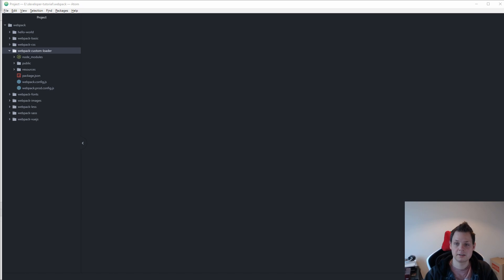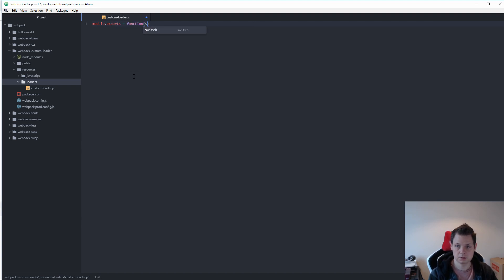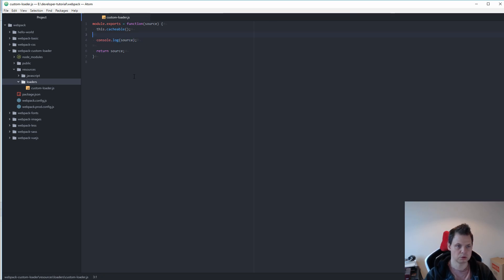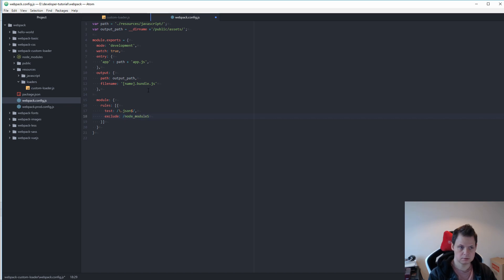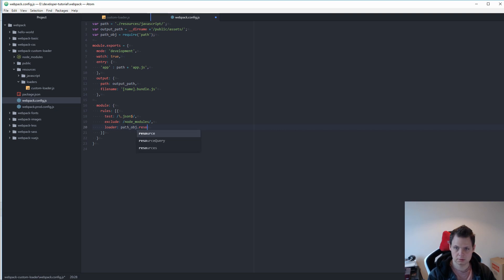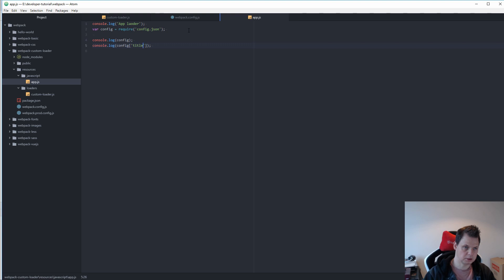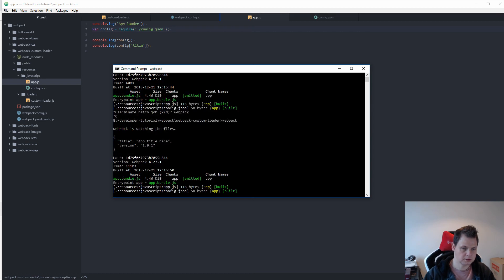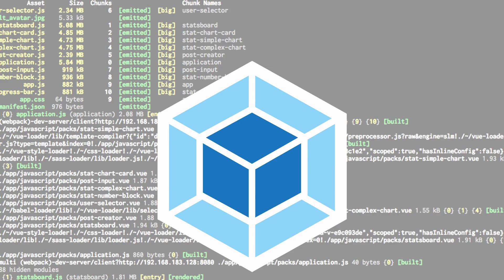How to build your own custom loader plugin with webpack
Learn how you can build your own webpack loader by code your own custom loader plugin, in this video i will guide you the way.